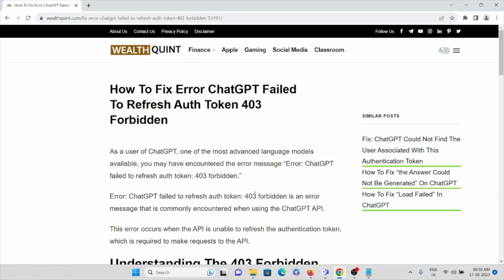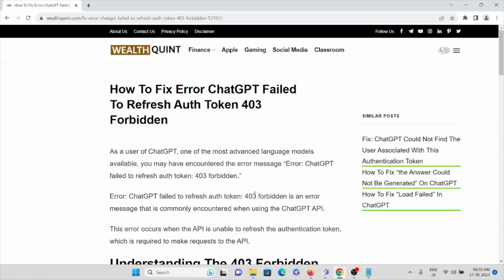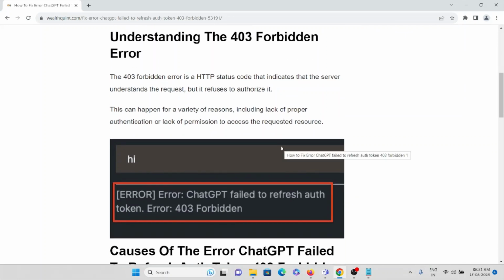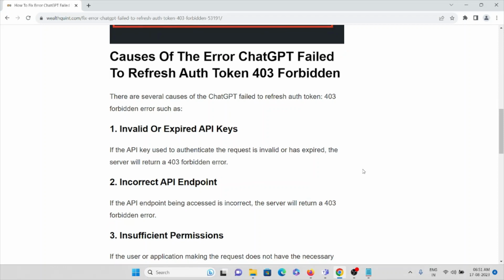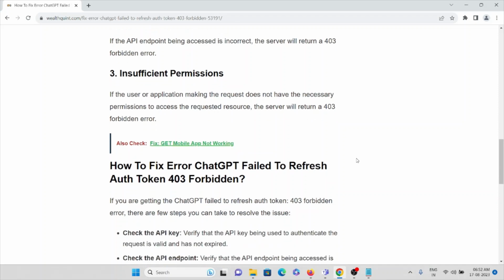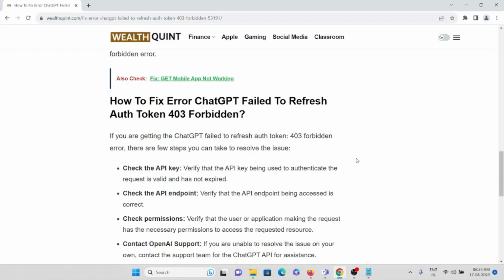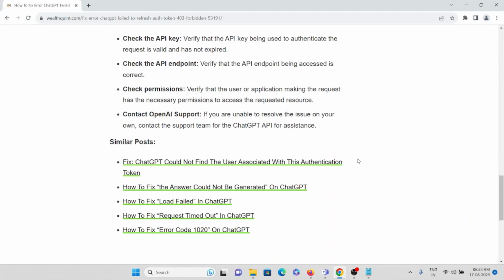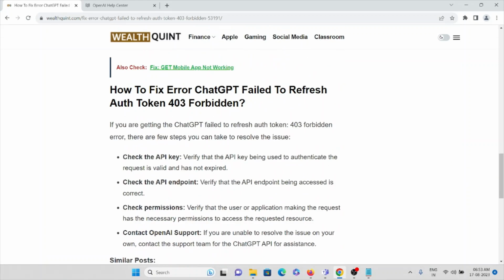How To Fix Error ChatGPT Failed To Refresh Auth Token 403 Forbidden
As a user of ChatGPT, one of the most advanced language models available, you may have encountered the error message “Error: ChatGPT failed to refresh auth token: 403 forbidden.”Error: ChatGPT failed to refresh auth token: 403 forbidden is an error message that is commonly encountered when using the ChatGPT API.

0:00 Introduction
0:48 Understanding The 403 Forbidden Error
1:22 Causes Of The Error ChatGPT Failed To Refresh Auth Token 403 Forbidden
2:12 Solution :How To Fix Error ChatGPT Failed To Refresh Auth Token 403 Forbidden?